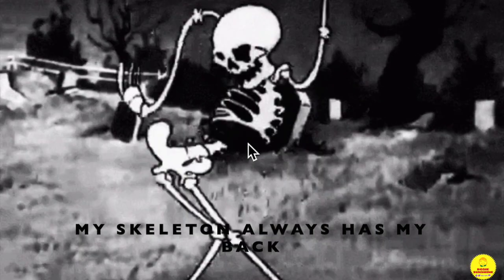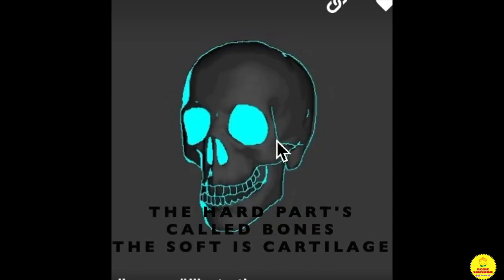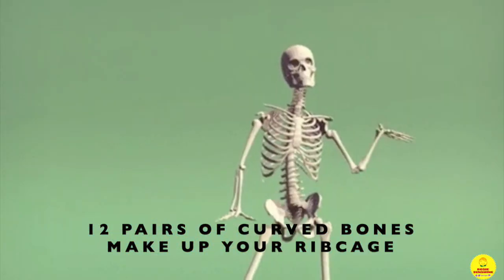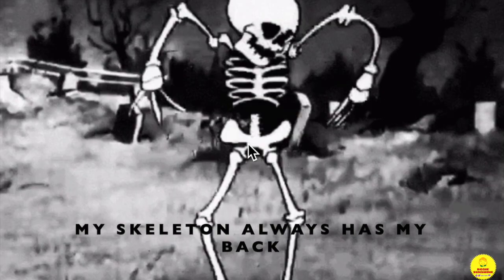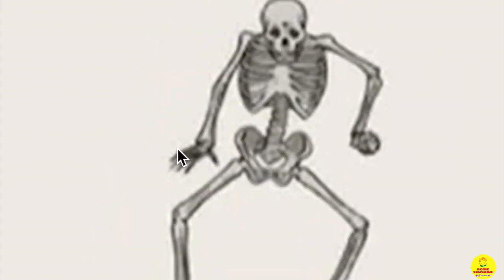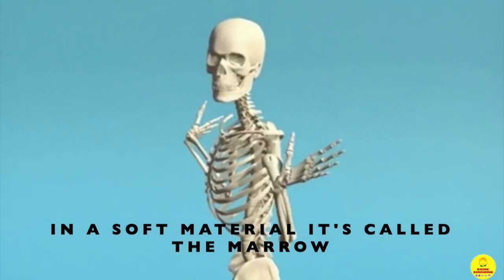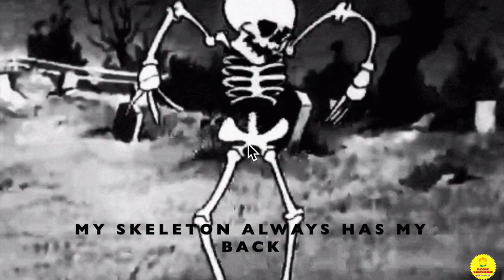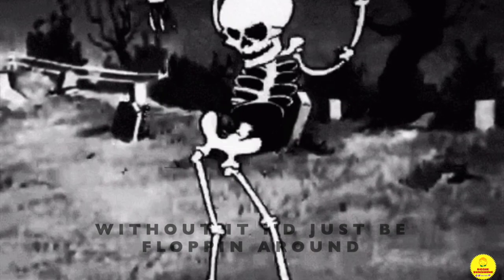THE SKELETAL SYSTEM SONG💀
We hope this video makes learning about the SKELETAL SYSTEM fun and exciting for kids!!  Singing along is a great way to memorize the basic facts about the skeletal system!🌹☀️✌️